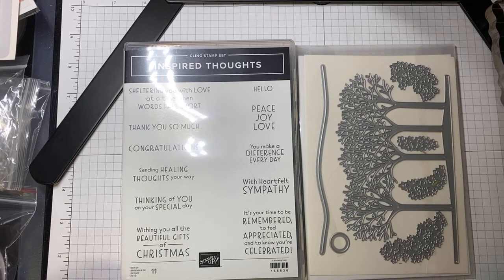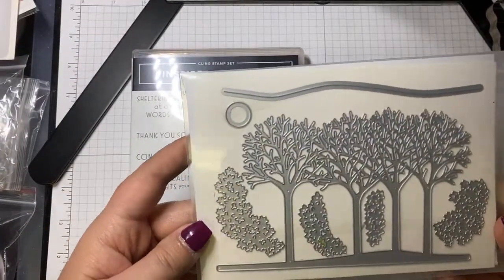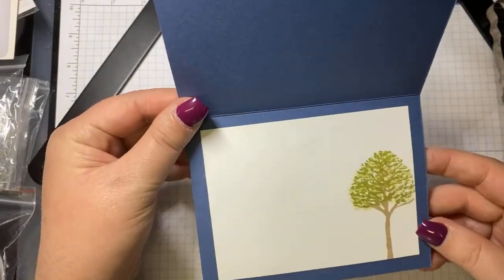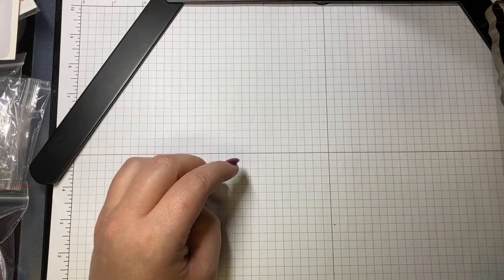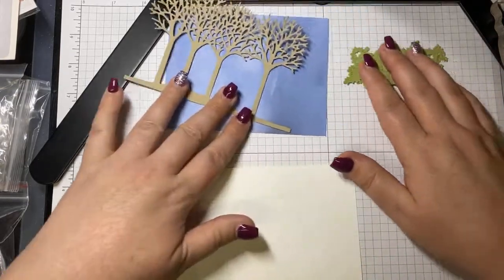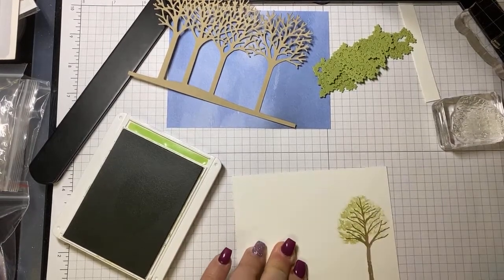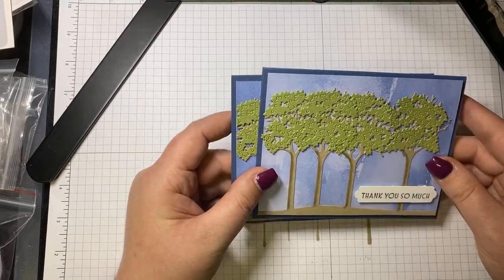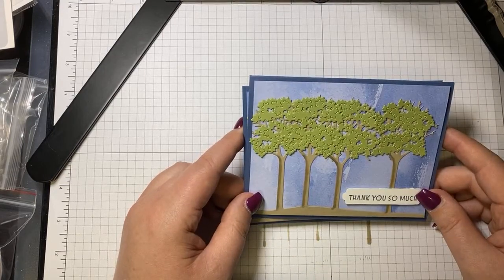FB Live Replay: Inspired Thoughts Card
Join me as I create a card using the Inspired Thoughts Bundle.